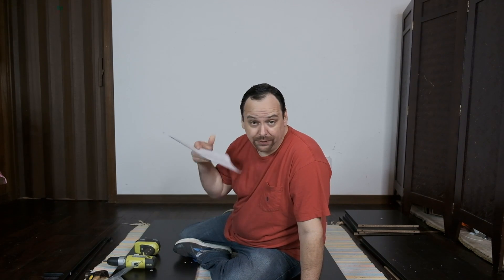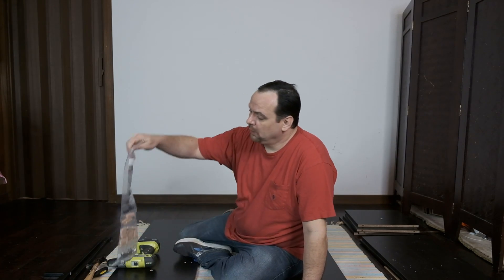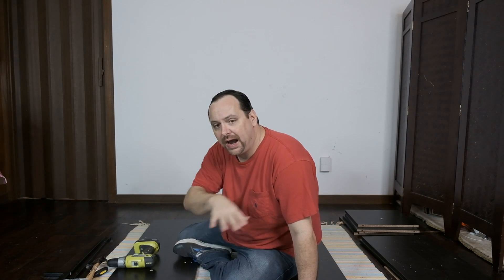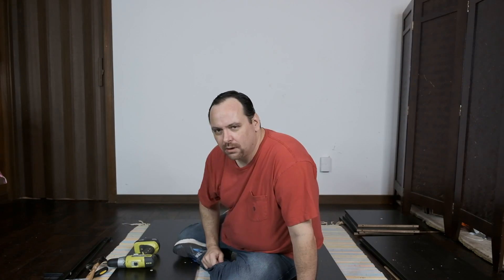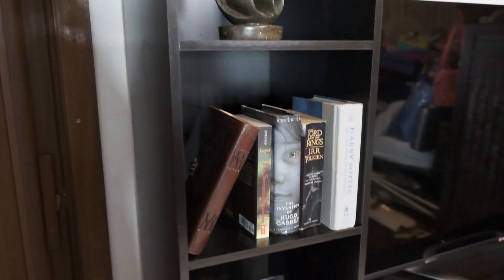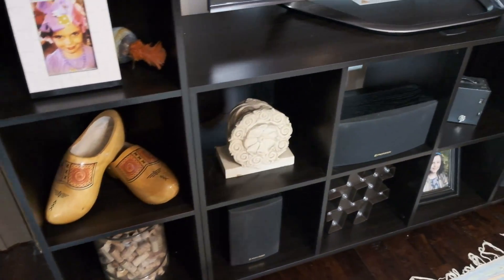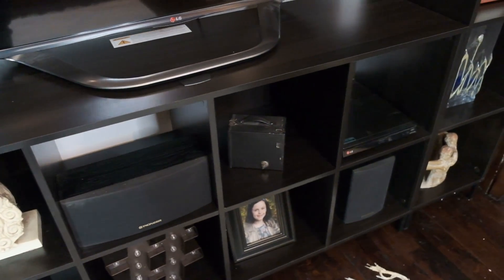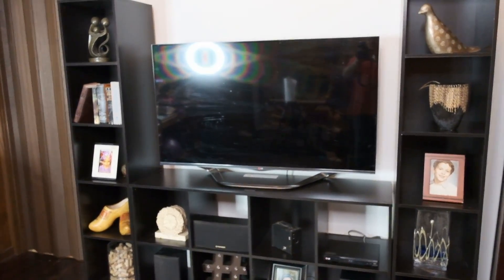Walmart Mainstays Cube Storage Home TV Entertainment Center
The Walmart Mainstays Cube Storage Home TV Entertainment Center lets you create a stylish entertainment destination with a contemporary, modularized design. It is perfect for any family
room, living room, den, entertainment room, guest room, or home office. And, the luxurious, on-trend espresso finish complements almost any style.